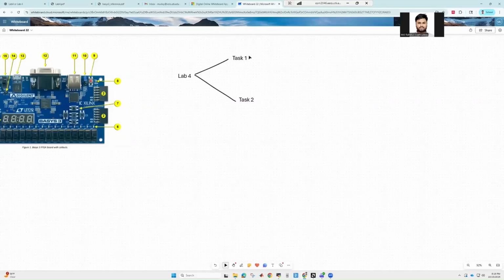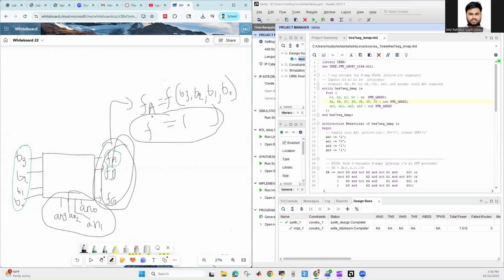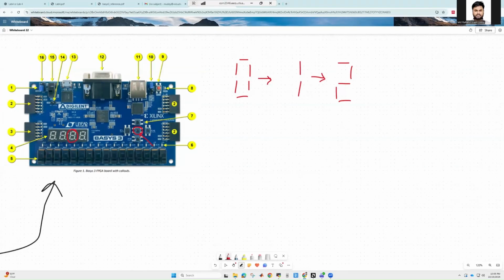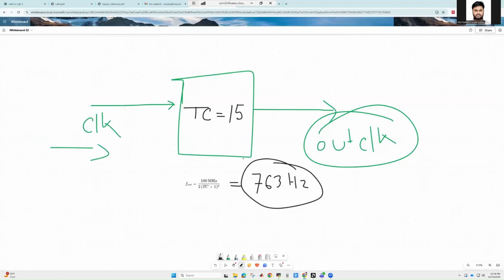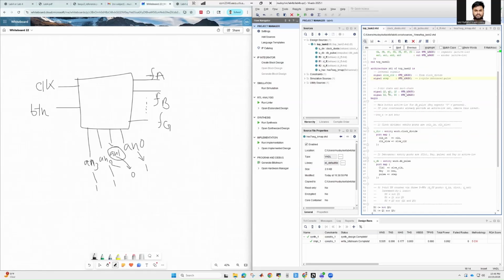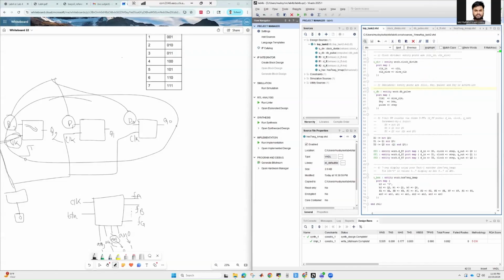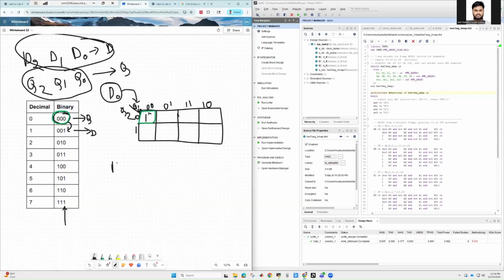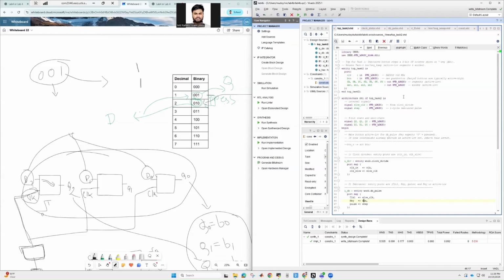Lab 4 Tutorial: Implement sequential circuits in BASYS3 development board